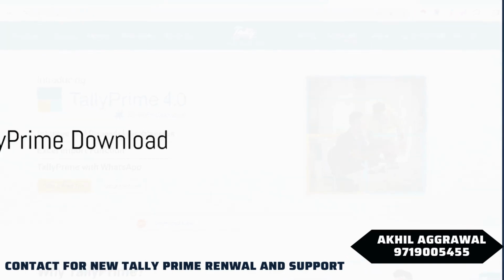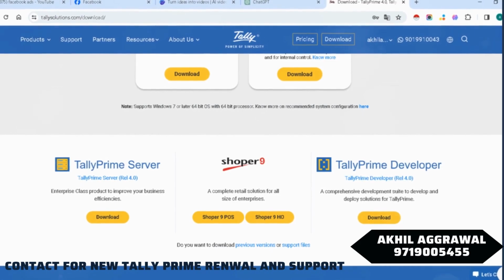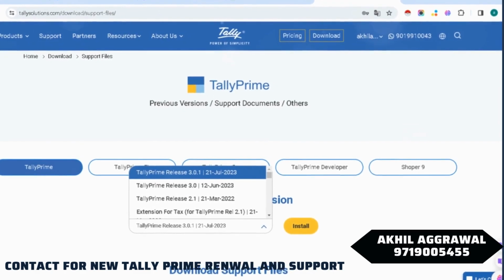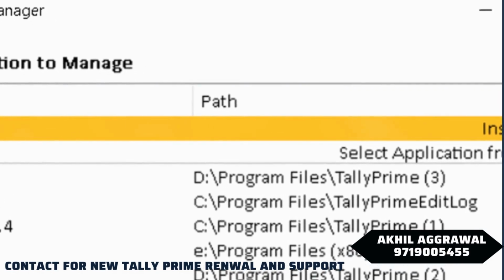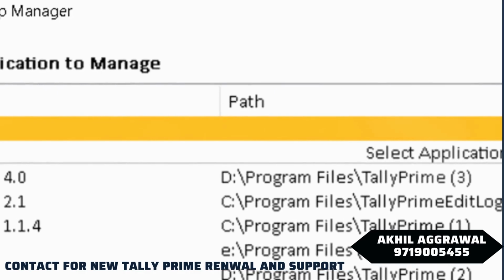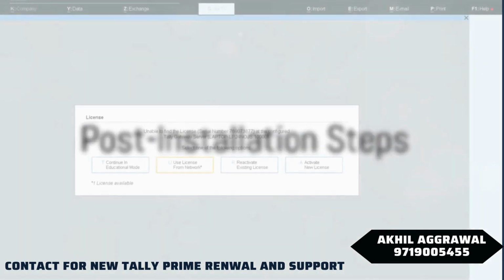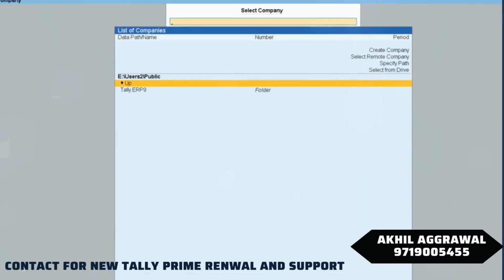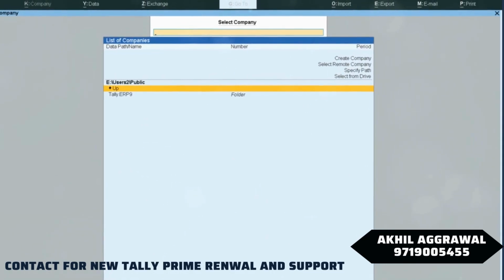CHAPTER 1 HOW TO INSTALL TALLY PRIME